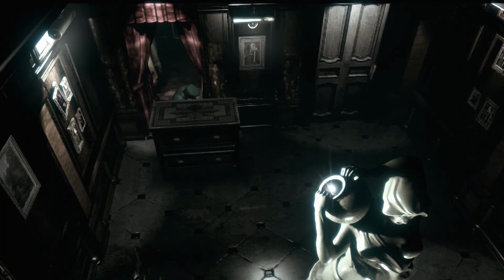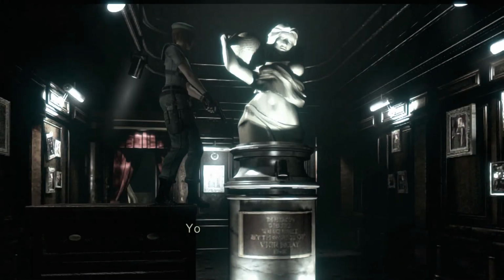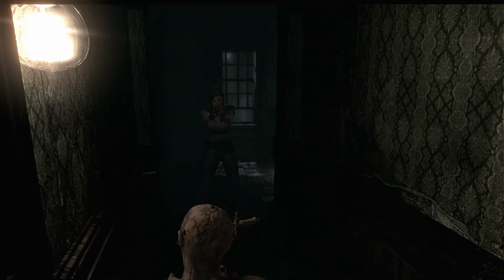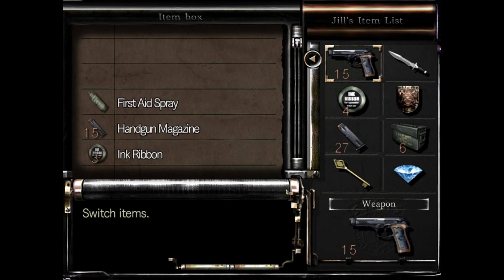TZ on Resident Evil HD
The TZ guys take a look at Resident Evil HD for PS4.